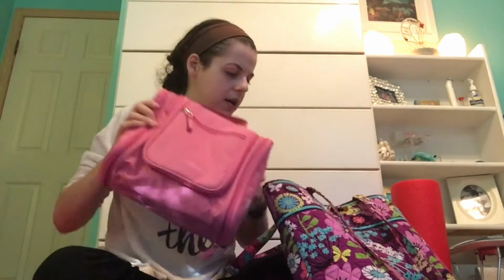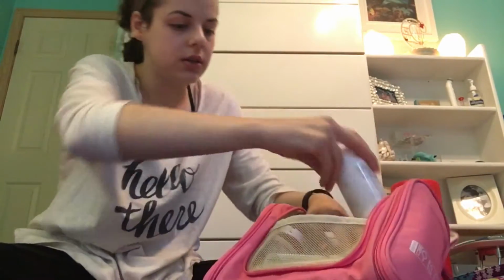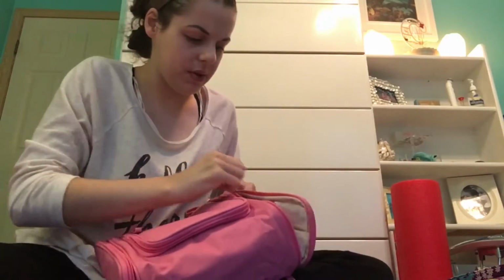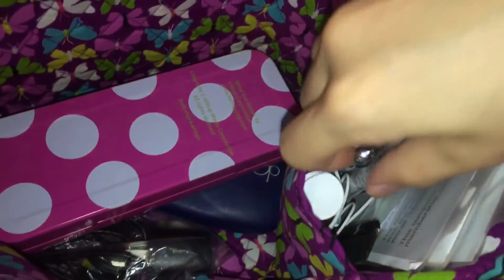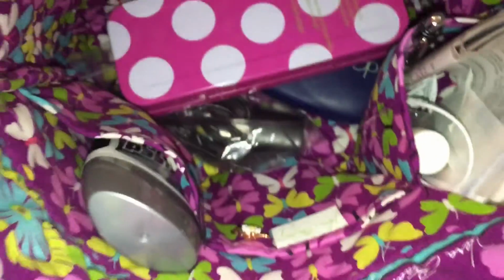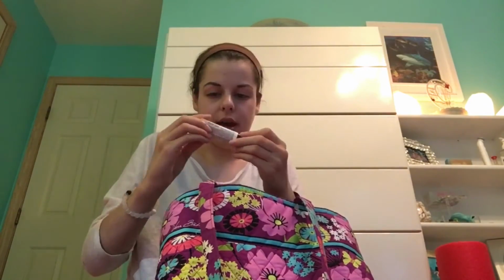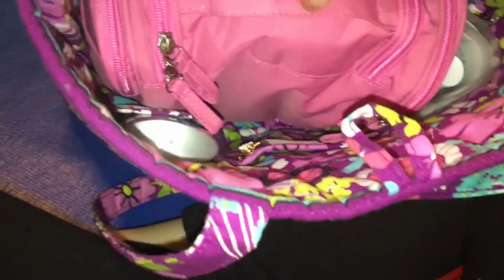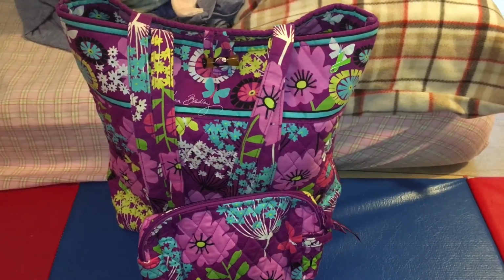What's in my medical/tote bag?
Organizing a tote bag for emergency medication and supplies on the go!